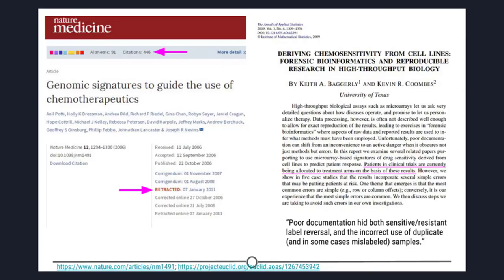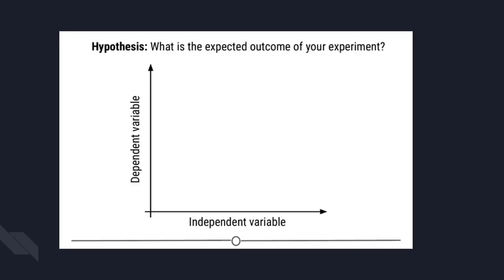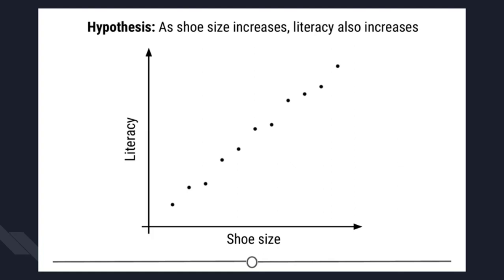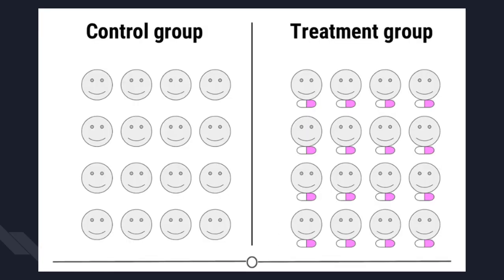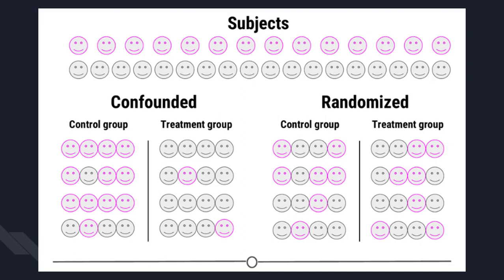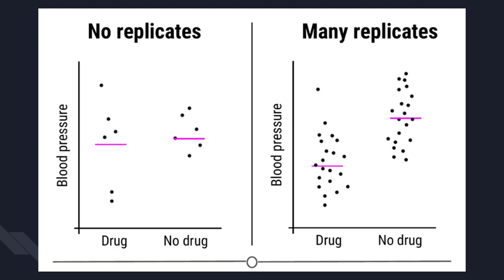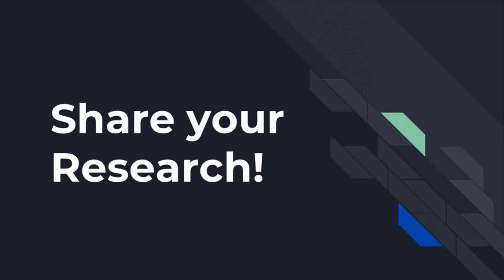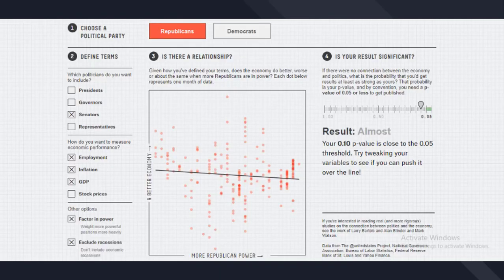16-Mastering Data Science Experimental Design: From Hypothesis to Results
In this lesson we covered what experimental design is and why good experimental design matters. We then looked in depth to the principles of experimental design and defined some of the common terms you need to consider when designing an experiment. Next, we detoured a bit to see how you should share your data and code for analysis. And finally, we looked at the dangers of p-hacking and manipulating data to achieve significance.